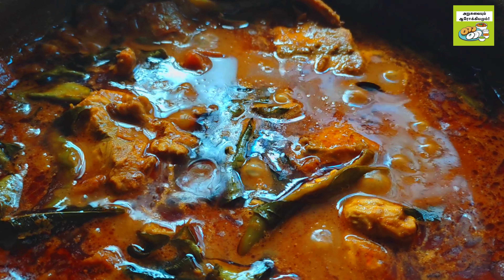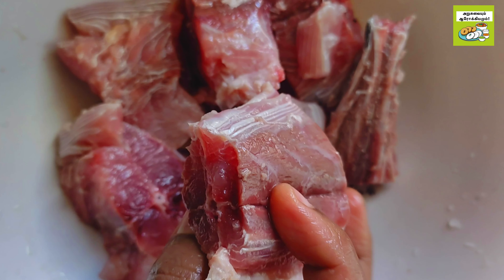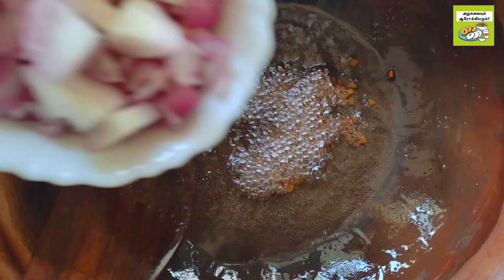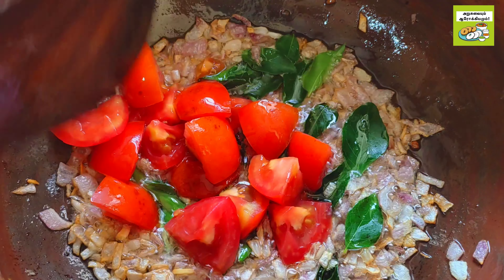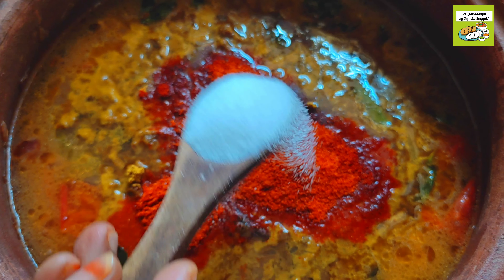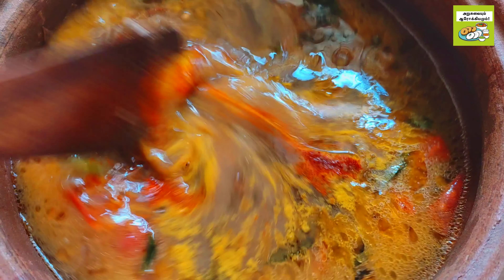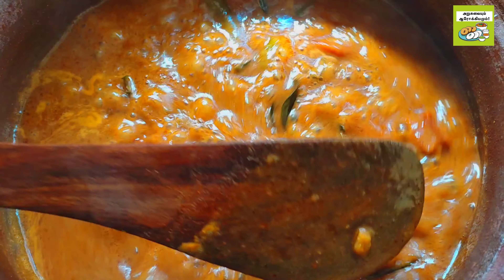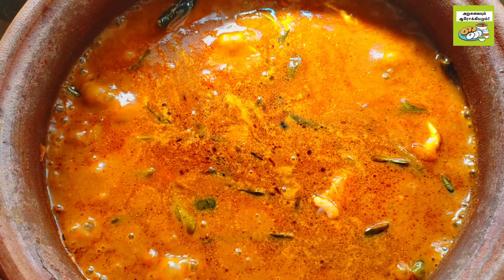Thol Parai Meen kulambu | தோல் பாறை மீன் குழம்பு | Meen Kulambu In Tamil